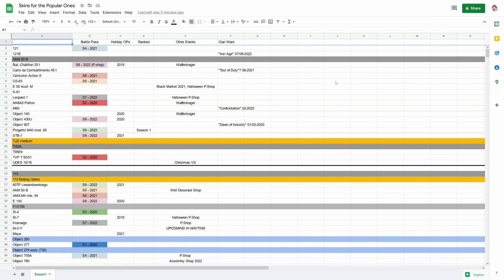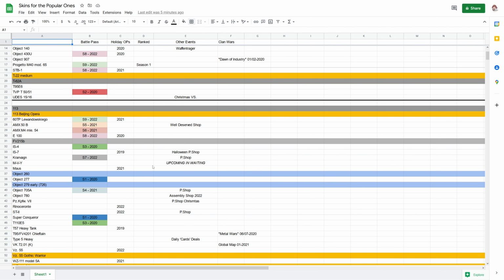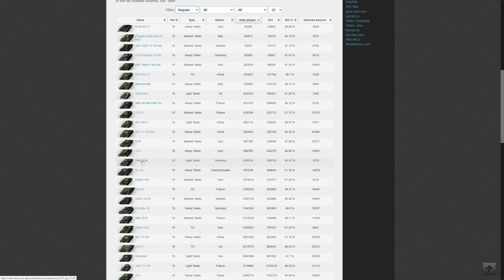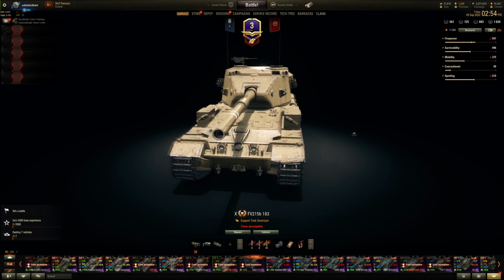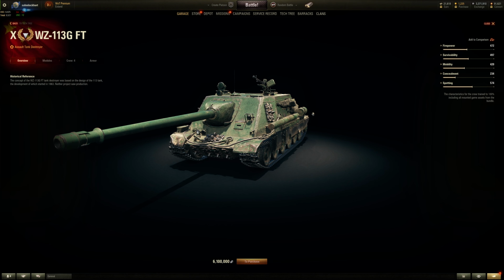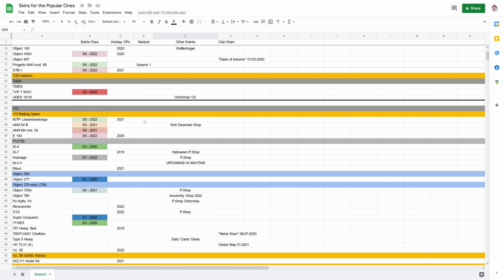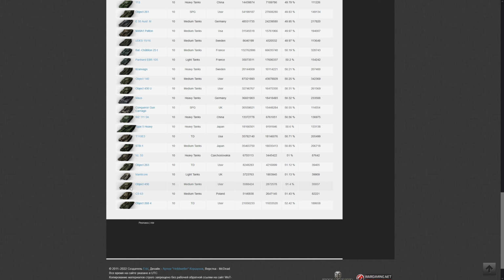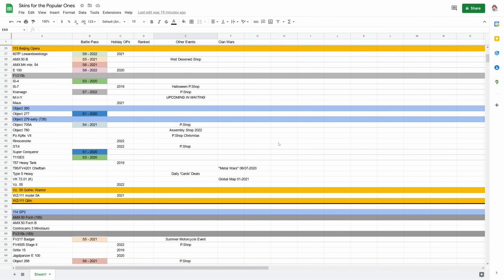Rate the: Most Neglected Tier X's || World of Tanks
Most every Tier X's have a 3D skin now, either from Battle Pass, Holiday OPs, or just random events throughout the years. But there are a few which are totally neglected when some other tanks might even have 2 or 3 skins. This video will explore some of WoT's least popular, most underperforming, most neglected Tier X's!

Background ambient music: Witcher 3 Various OST & Tavern Mix

Desktop computer specs:
ASUS B550M-A/AC
    500GB SSD + 2TB SSD
    10/100/1000 LAN + WiFi 5 WLAN

256GB SSD
2TB hard disk